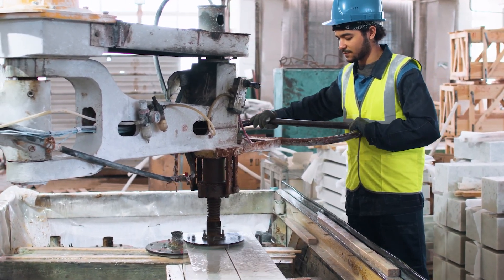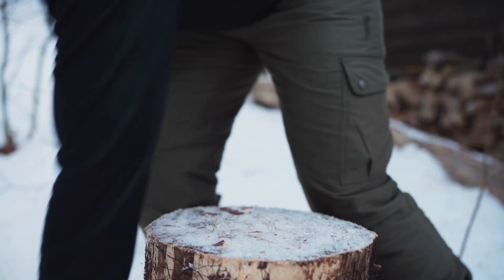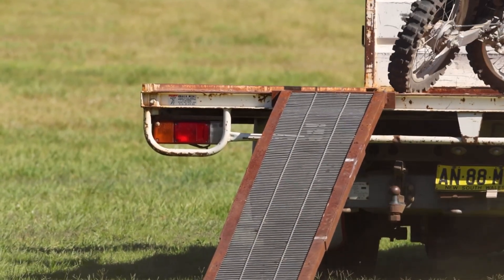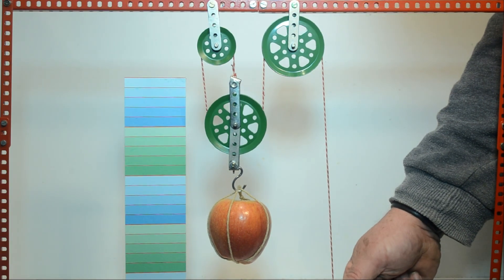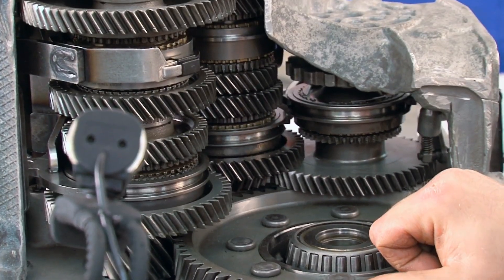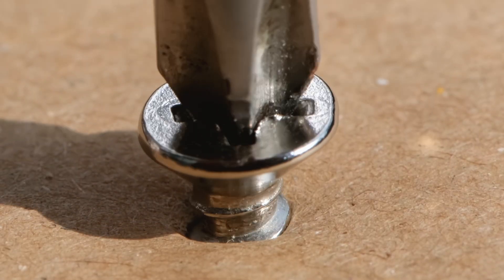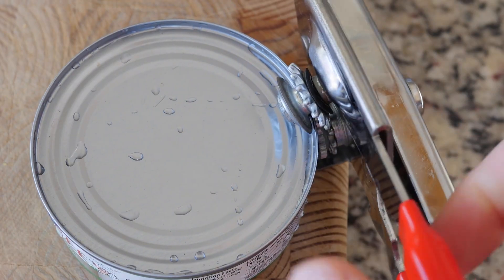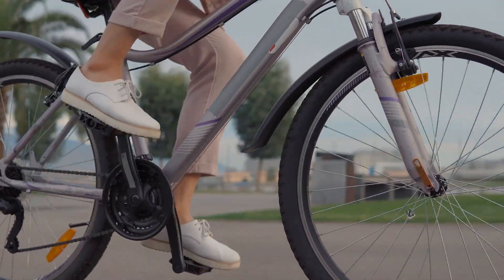Compound Machines – When Machines Team Up!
Machines help us do work more easily. They make lifting, pushing, pulling, or cutting things simpler by changing the way force is used.

There are simple machines — tools with few or no moving parts that make work easier.

One example is the inclined plane, like a ramp, which lets us move heavy objects up or down with less effort.

A lever is another simple machine. It helps lift things using a long bar and a pivot point called a fulcrum.

A wheel and axle makes moving or turning things easier, like in a rolling cart.

The pulley uses a wheel and rope to lift loads. A wedge helps cut or split things, like the blade of an axe.

Gears are special types of wheels with teeth. When one gear turns, it moves another gear. Gears can change the direction of motion, increase speed, or add power. They're often used in clocks, bikes, and machines to control how things move.

And a screw is a twisted inclined plane that holds things together or lifts materials.

When we combine two or more simple machines, we get a compound machine. These machines work together to do more complicated tasks. A can opener uses a wheel and axle, a wedge, and a lever. A crane might use pulleys and levers. And a bicycle combines wheels, axles, levers, and pulleys—all working together to help us move with ease.

Machines, whether simple or compound, are all around us. They help us every day—making work easier, faster, and sometimes even more fun.